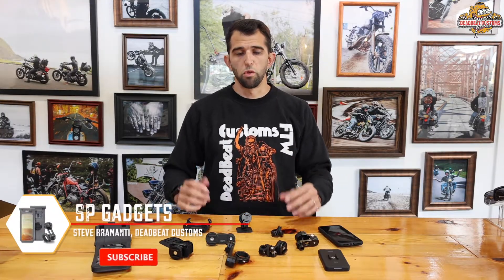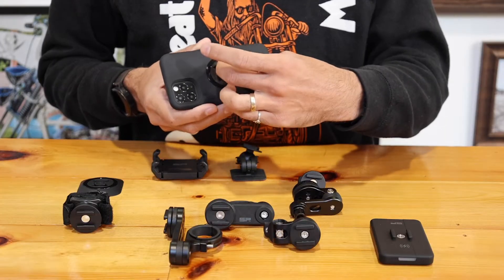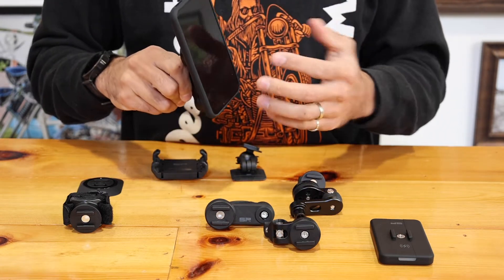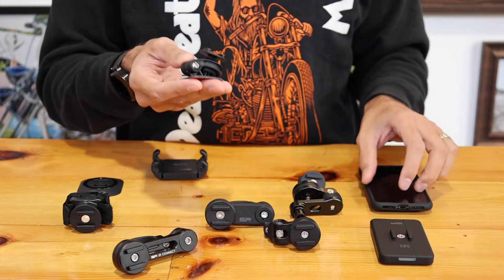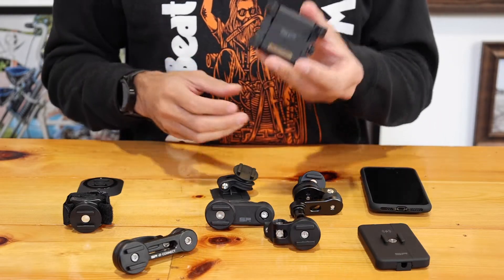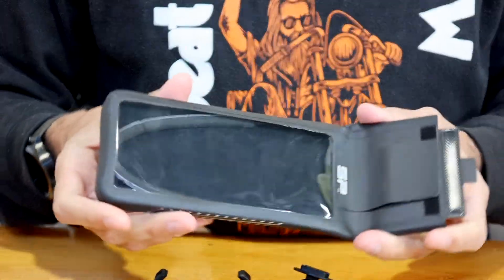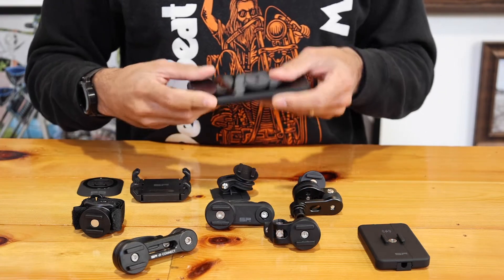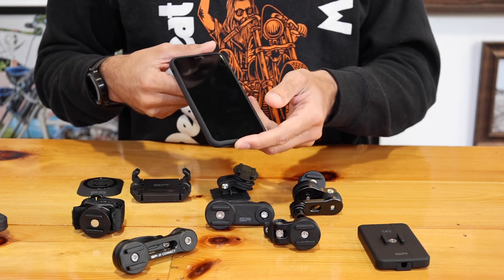SP Gadgets Motorcycle Phone Mounts Overview - DeadbeatCustoms.com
Take a closer look at the SP Gadgets Phone Mount Systems for your Motorcycle